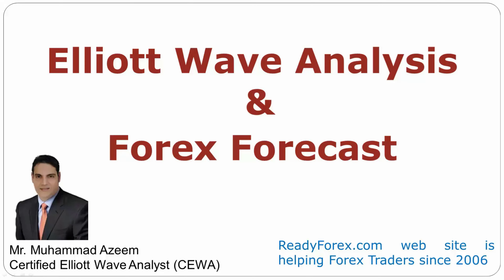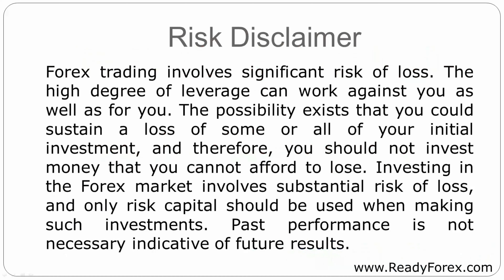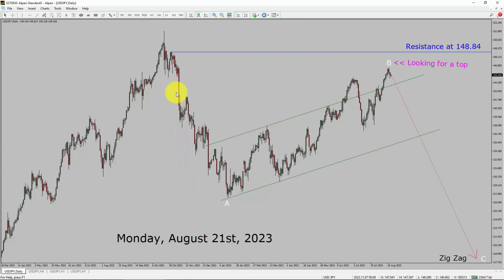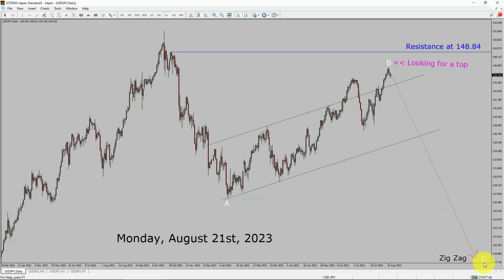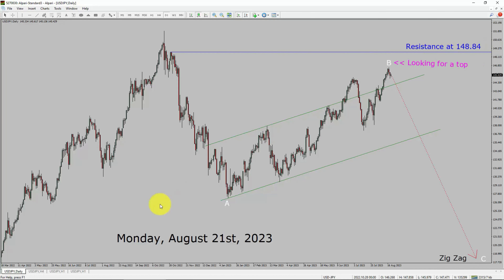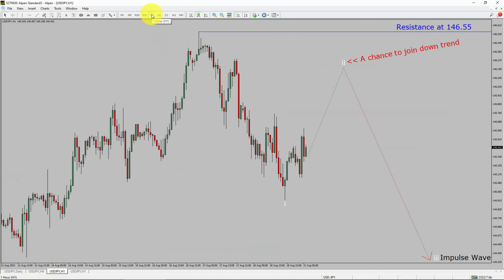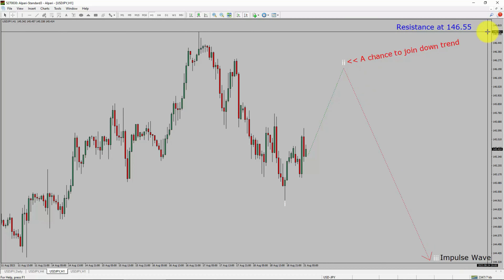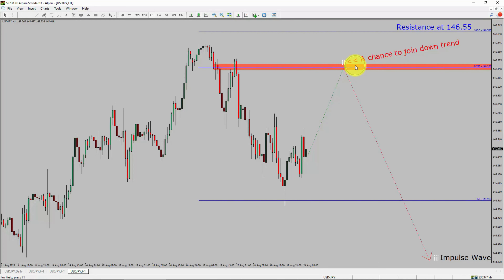USD JPY Elliott Wave Analysis | Forex Forecast | August 21, 2023 | USDJPY Analysis Today